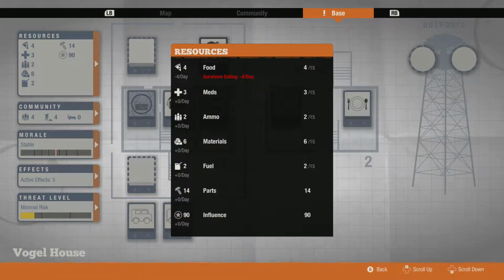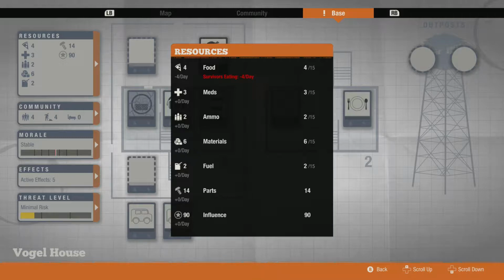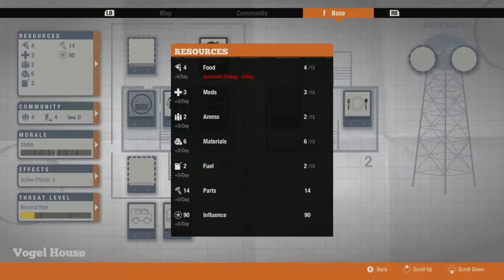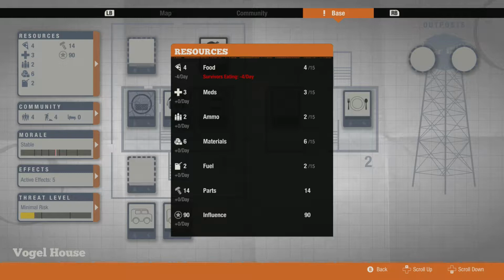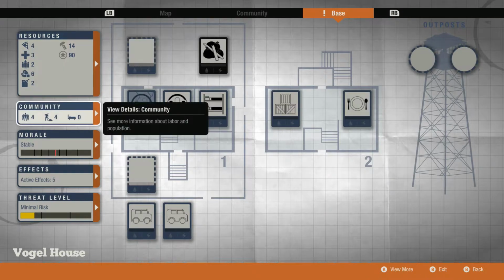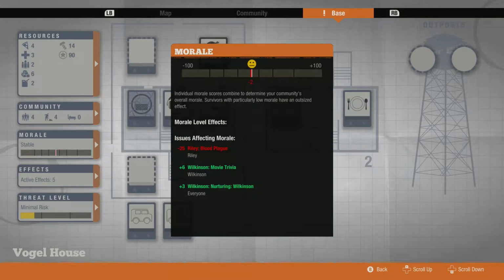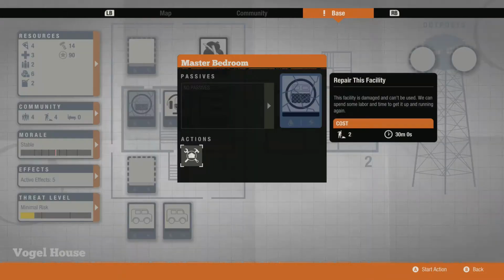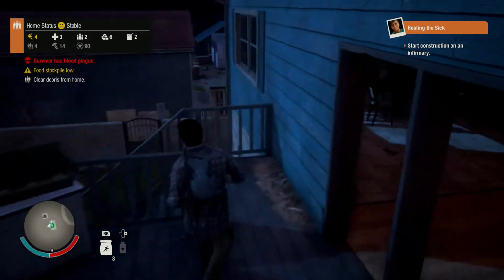State of Decay 2! Episode 4: Upgrade That Base!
State of Decay 2 on the Xbox One!